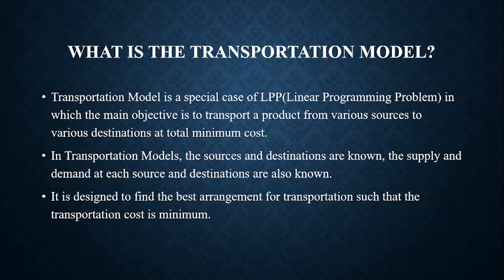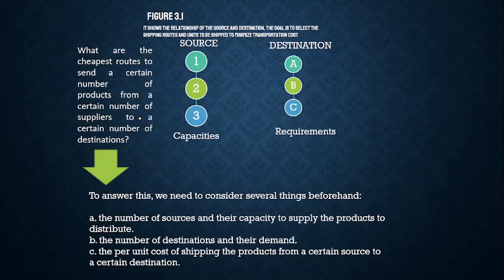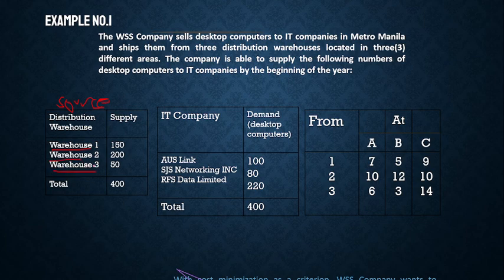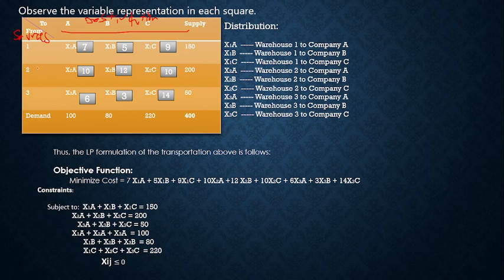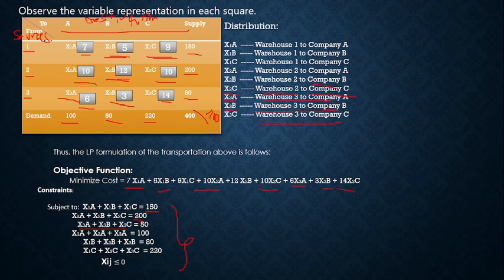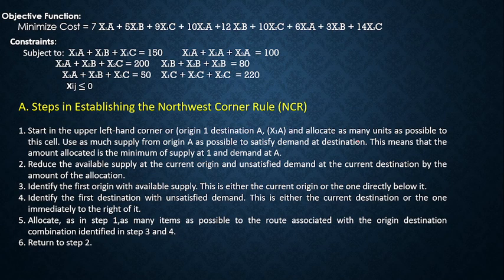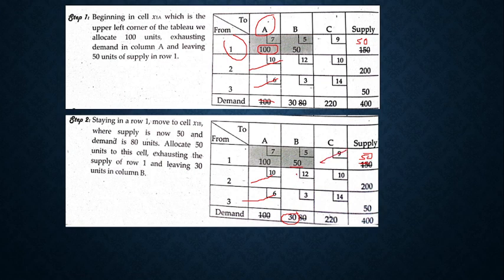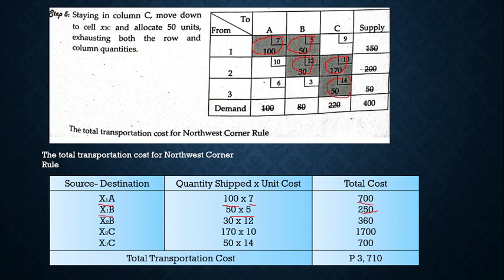Transportation (Model Northwest Corner Rule)